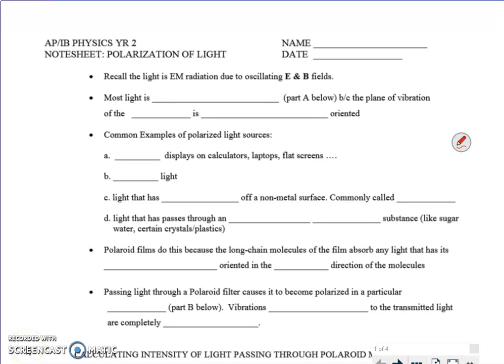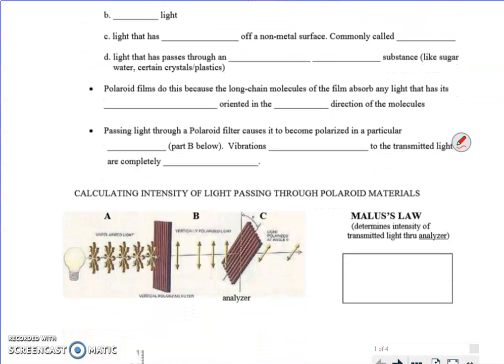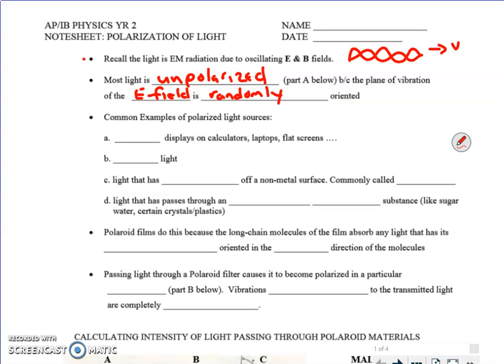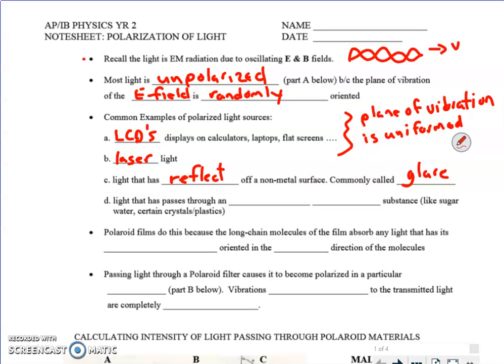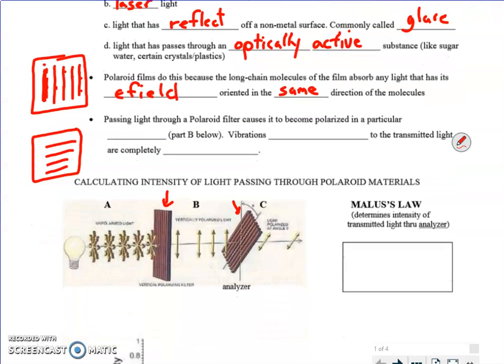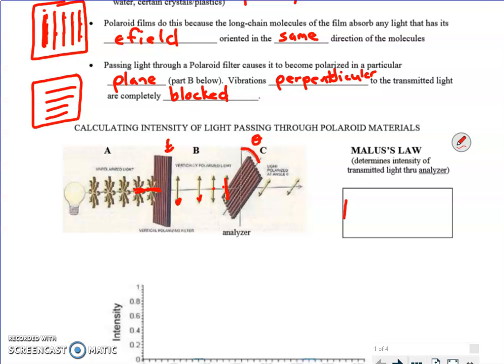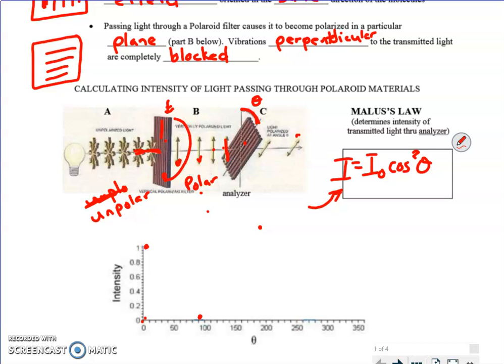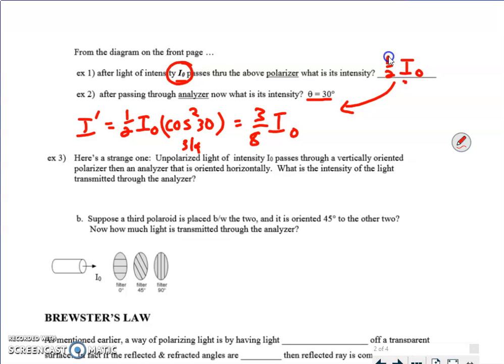Polarization part 1